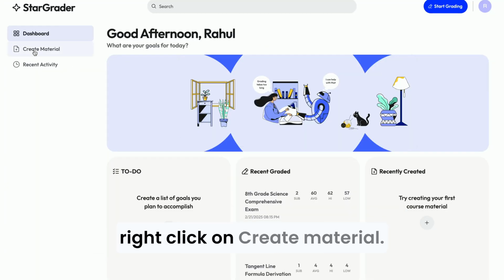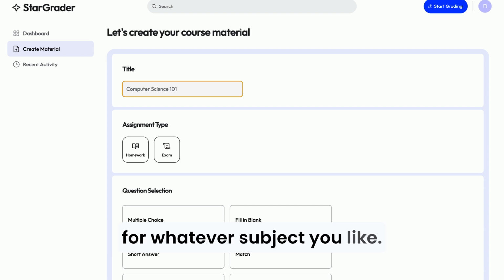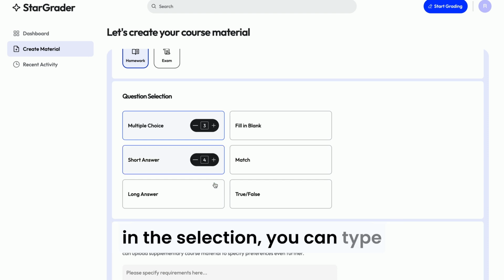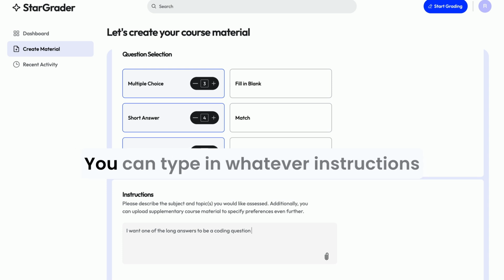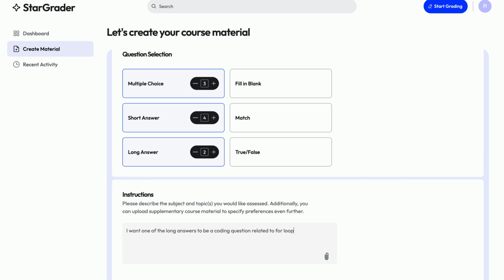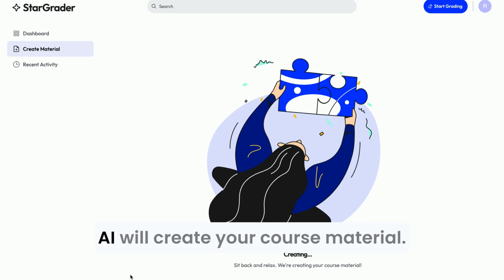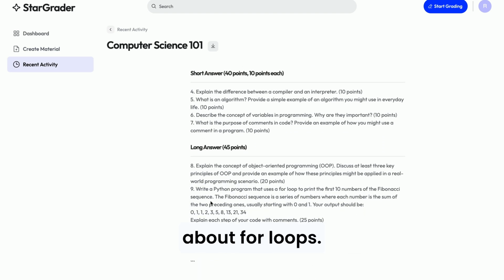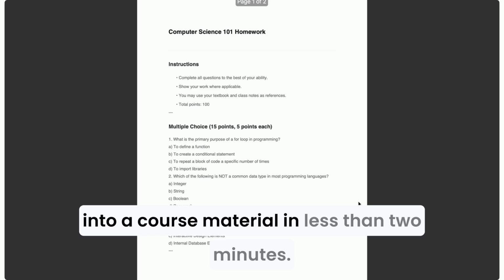Turn a Topic into a Complete Assignment - In 2 Minutes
Learn how to create professional assignments and exams in minutes using StarGrader's AI technology. Perfect for busy teachers and educators looking to save time on course preparation!
In this quick tutorial, you'll learn how to:
✓ Generate complete assignments instantly
✓ Create custom homework for any subject
✓ Include specific question types (including coding questions!)
✓ Use your own course materials for personalized content
✓ Download ready-to-use PDFs
Save hours of preparation time while creating high-quality educational materials. Whether you're teaching Computer Science, Math, English, or any other subject, StarGrader helps you create engaging assignments in just 2 minutes.